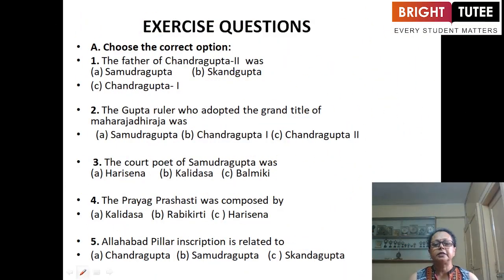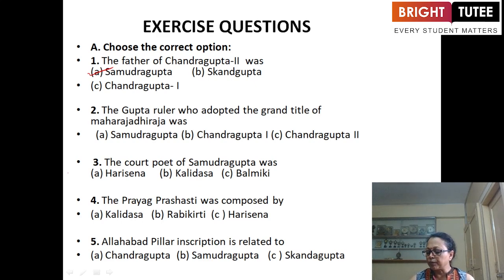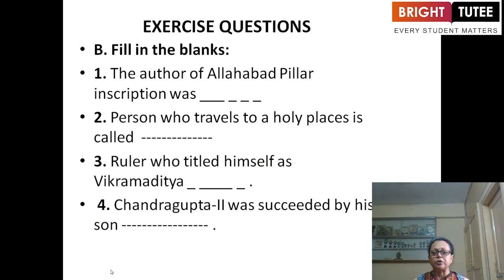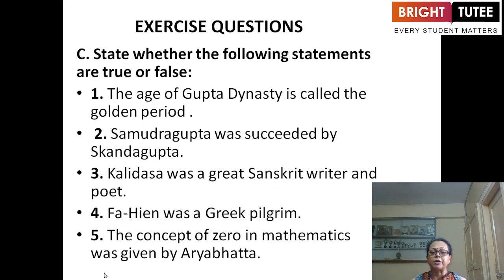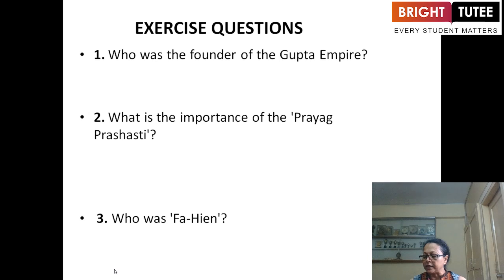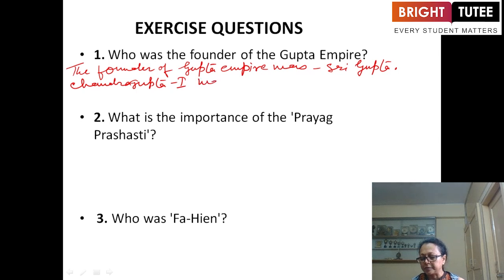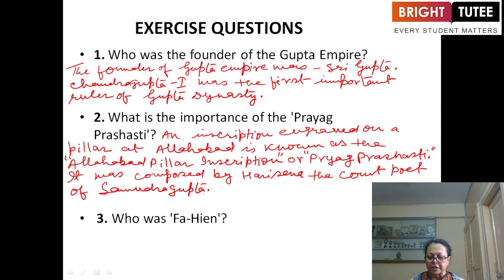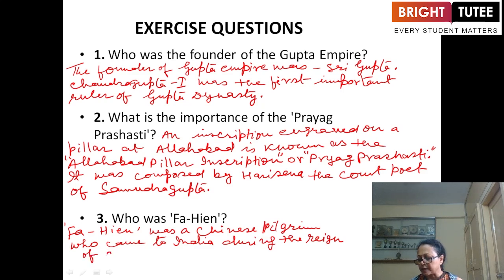04 2 Society and Culture The Golden Age, Reasons behind the Decline of the Dynasty Part 2